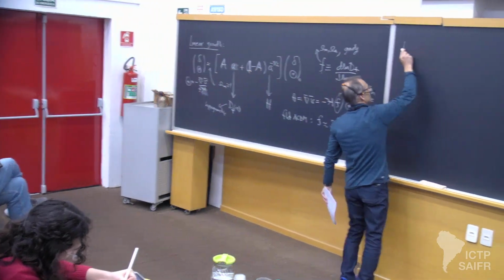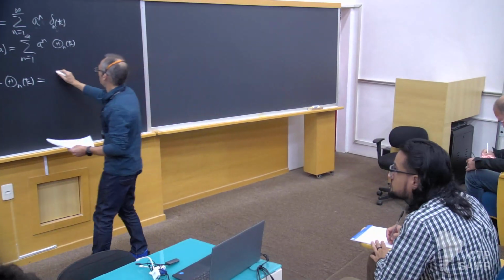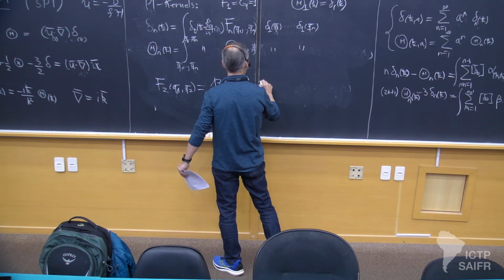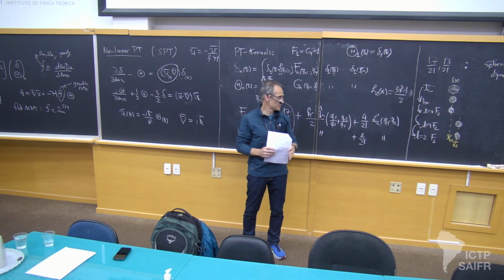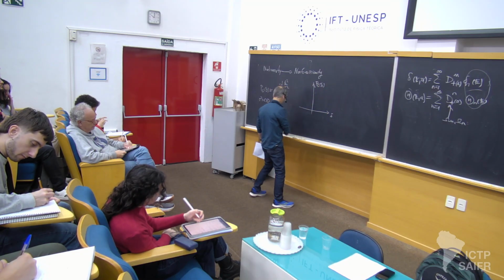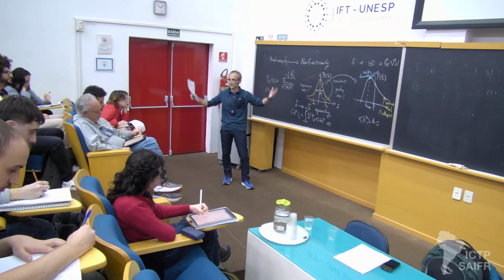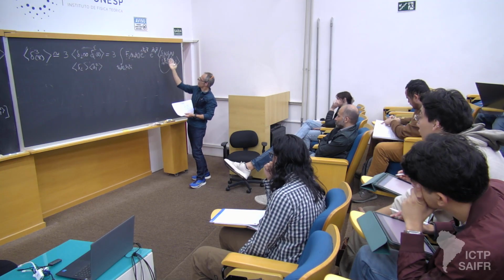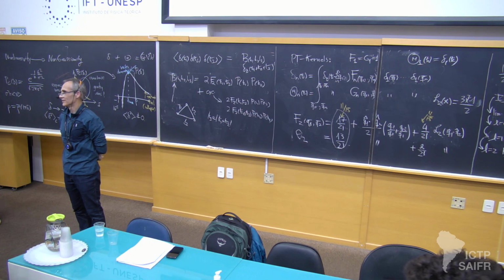Roman Scoccimarro: Large scale structure theory - Class 3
Speakers:
Roman Scoccimarro (New York University, USA): Large scale structure theory